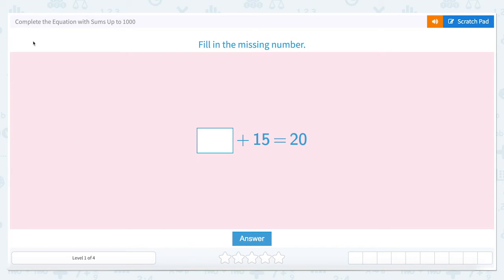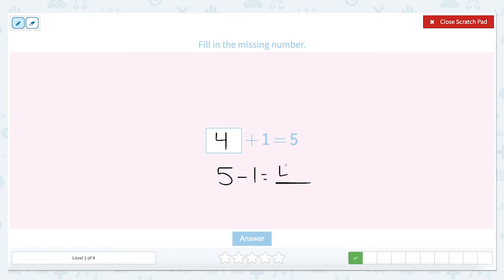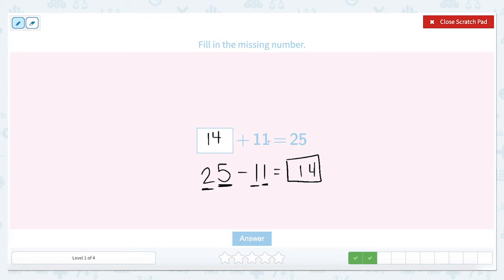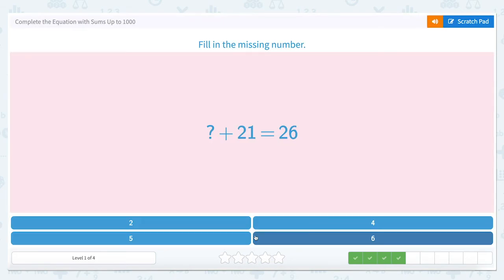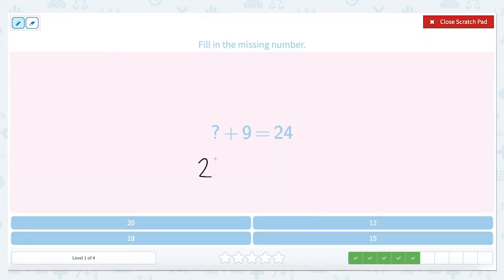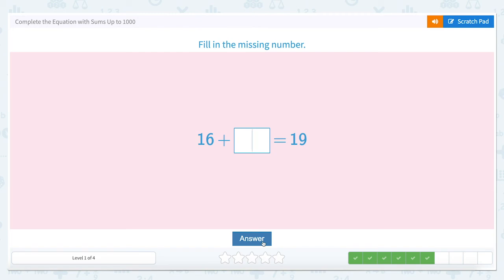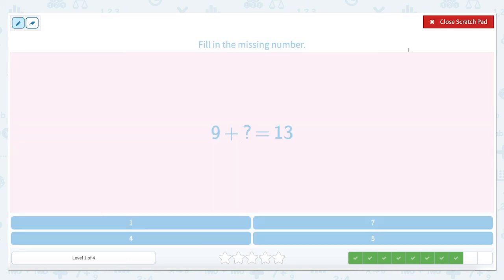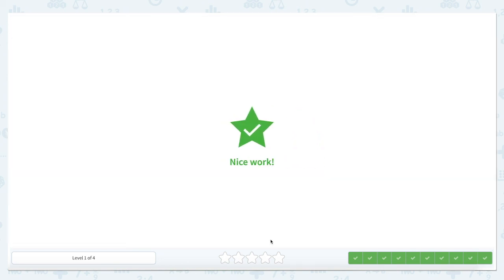2.68 Complete the Equation with Sums Up to 1000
Complete the Equation with Sums Up to 1000
Complete the addition sentence by filling in the missing number with sums up to 1000.